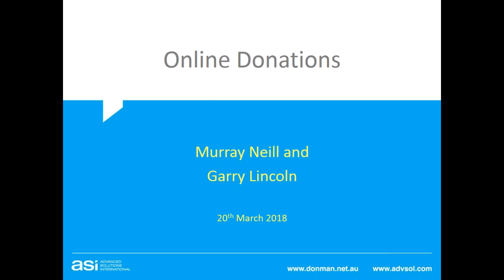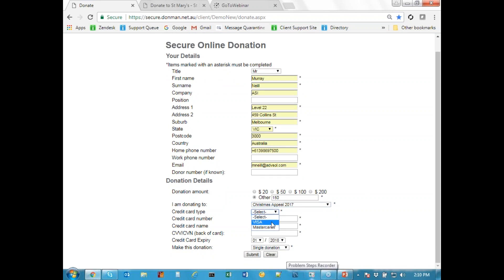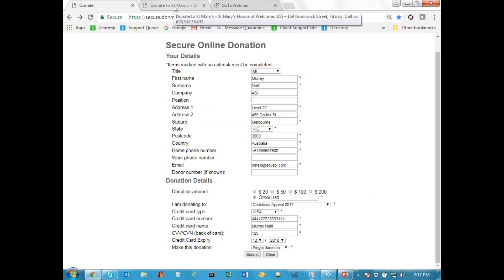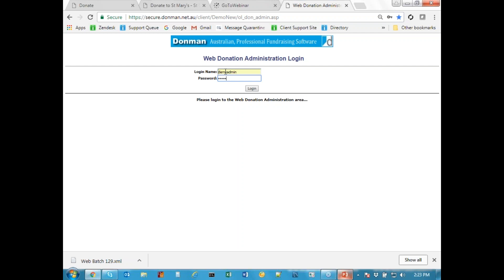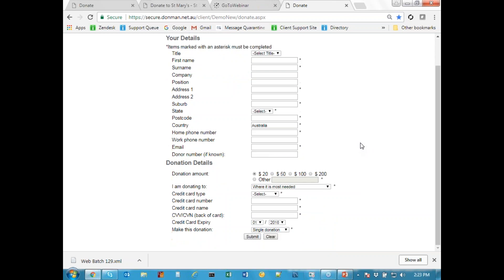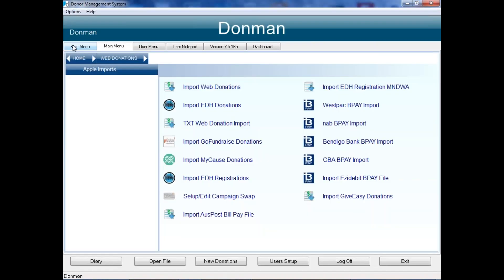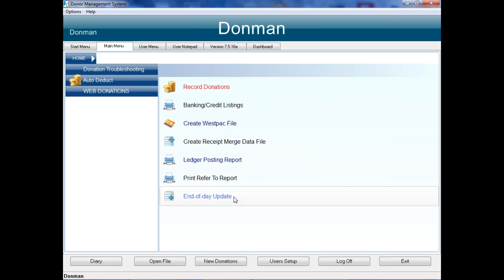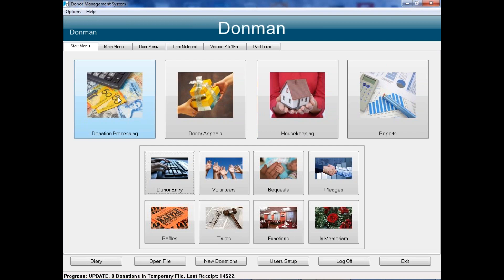Donman: Online Donations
At this webcast we review the Donman web donation page, including the fields used to record details of the donor and donation and logging into your secure page to download donations.
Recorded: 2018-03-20